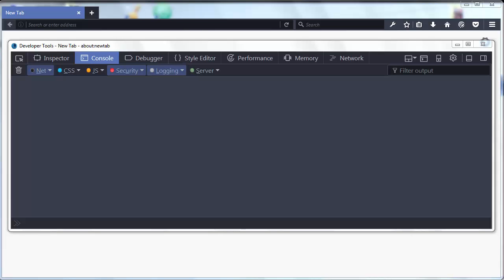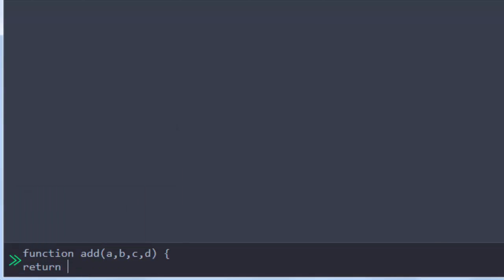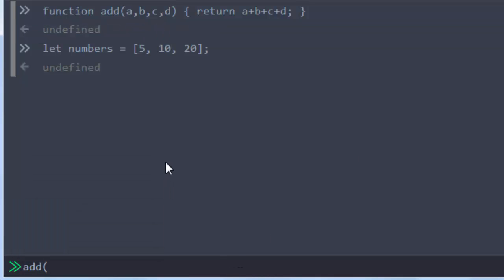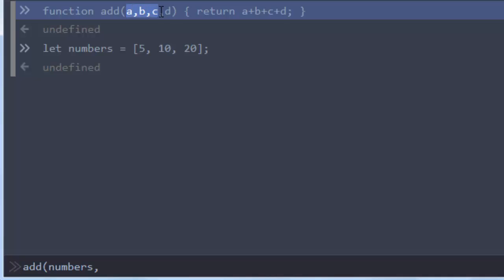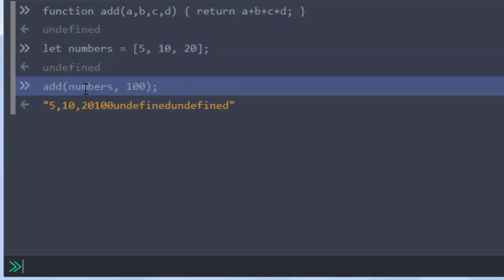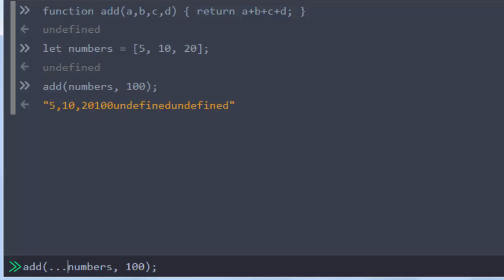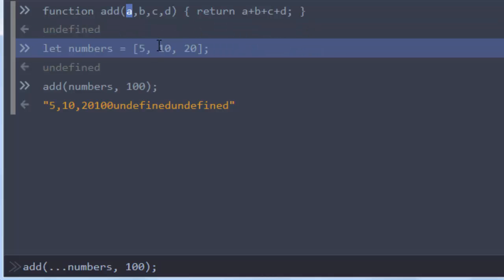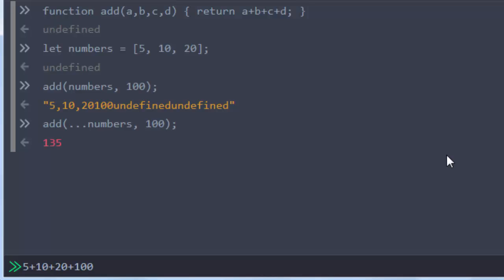Spread Operator in JavaScript ES6 - Tutorial with an Example